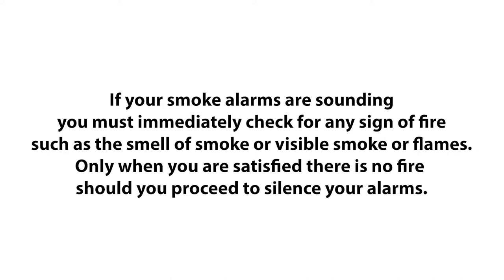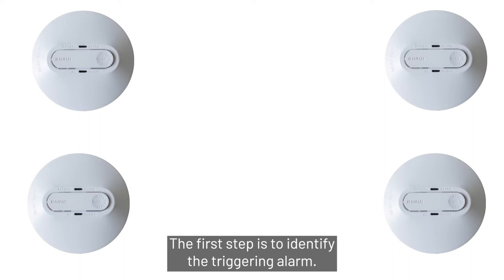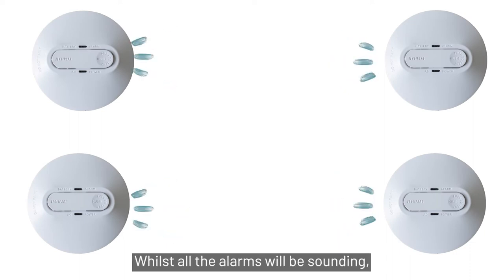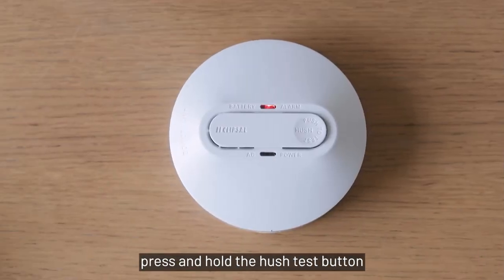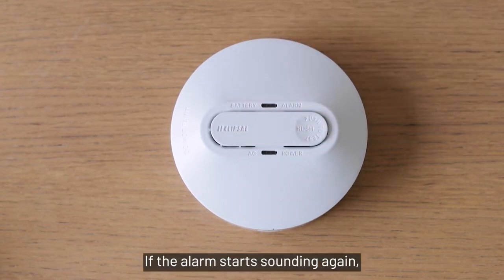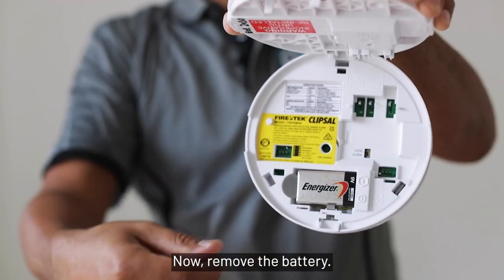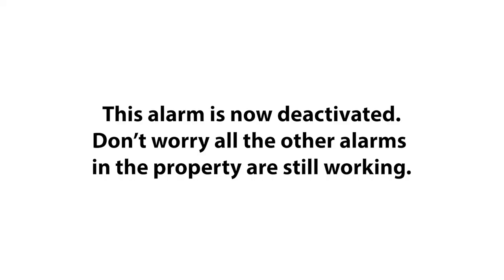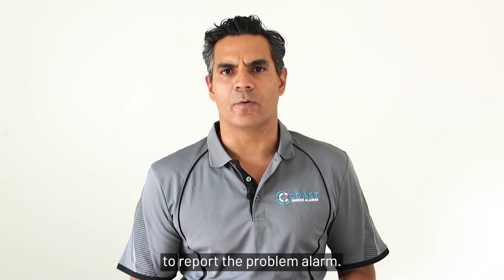Clipsal hard wired smoke alarm: How to deal with falsely beeping/sounding alarms| Coast Smoke Alarms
Our friendly smoke alarm expert explains how to identify the triggering alarm in your smoke alarm and how to deactivate your smoke alarm safely. In this video we are using the Clipsal 240v model as an example.

-- Coast Smoke Alarms
We are your local smoke alarm safety experts on the Sunshine Coast.
Small enough to care, big enough to get the job done.
Safety sits at the heart of our business and is what drives us in delivering our high-class service every day.
Our well-trained, knowledgeable team are committed to keeping people safer in their homes. All of our team live on the Sunshine Coast and our office is based in Buderim.